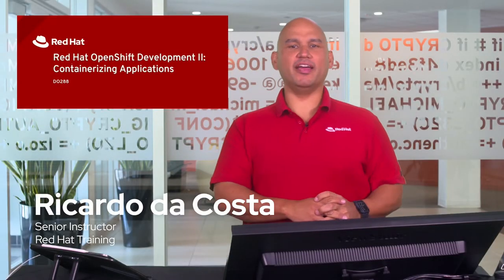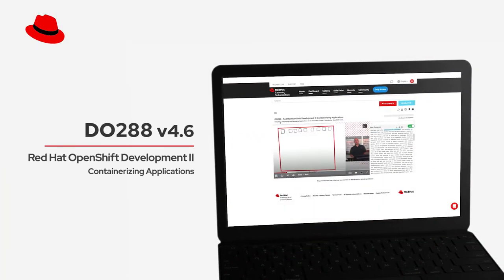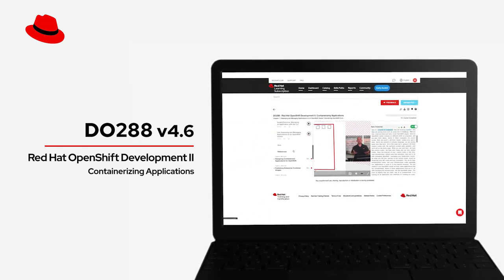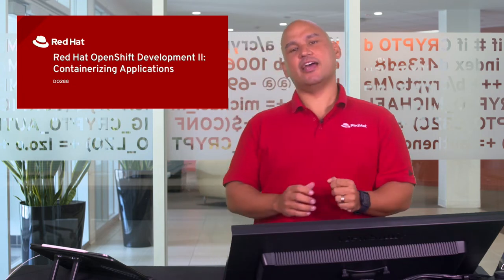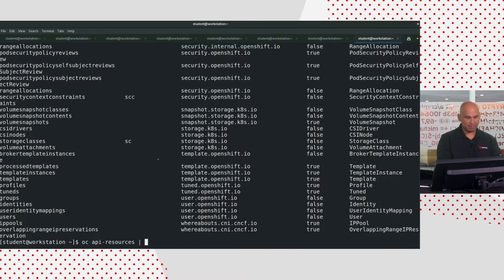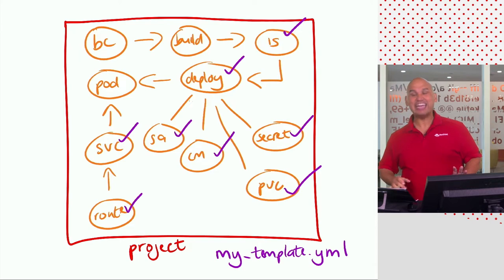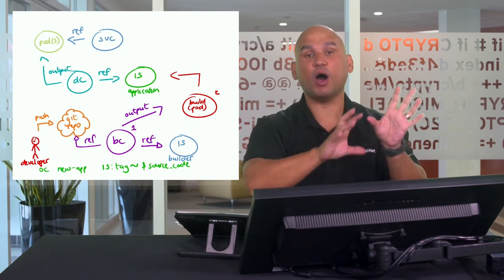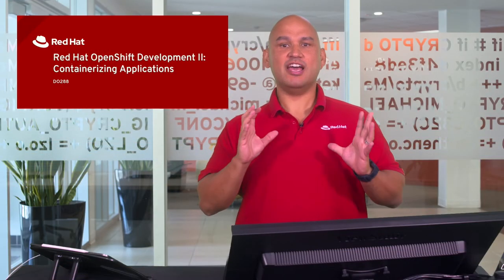Red Hat OpenShift Development II (DO288)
Interested in learning how to design, build, and deploy containerized applications? Hear from the instructor of Red Hat OpenShift Development II (DO288).